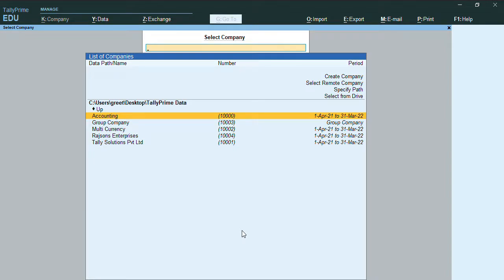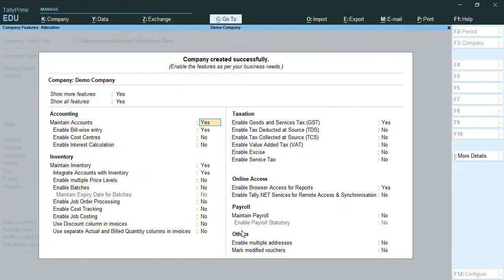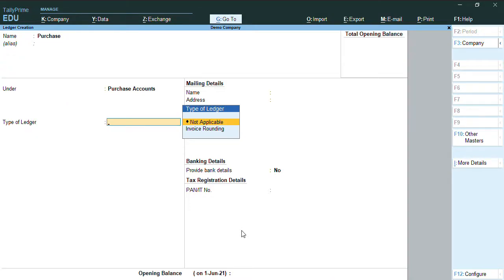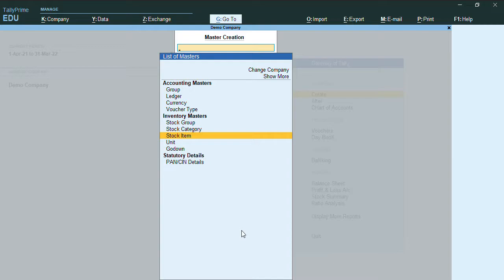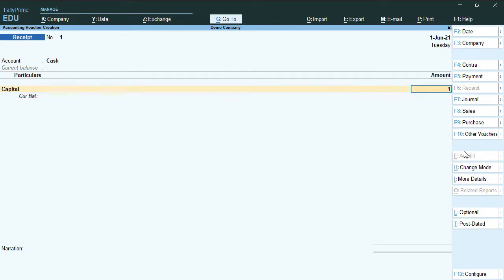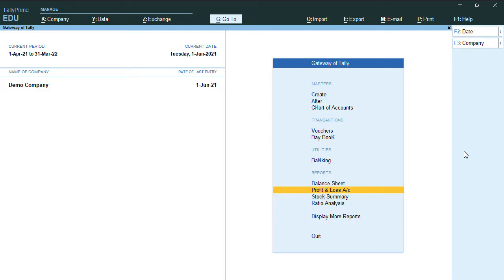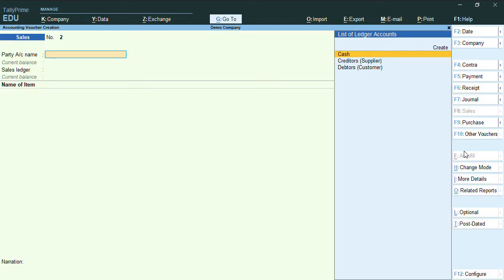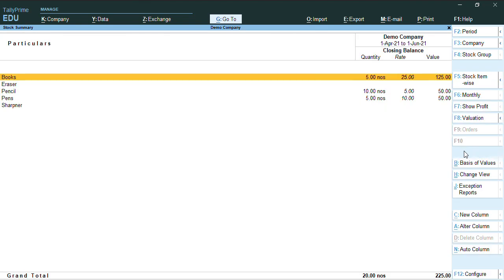How to create Company & recording basic accounting vouchers in TallyPrime.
Company creation, ledgers, Stock Items & Unit of measure, & basic voucher entry in TallyPrime